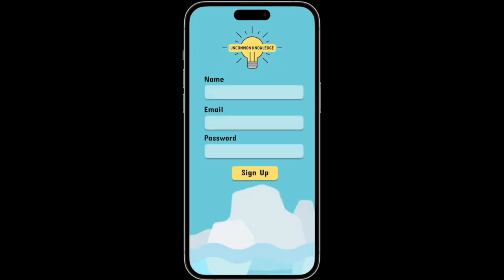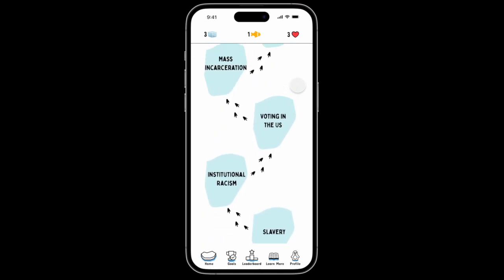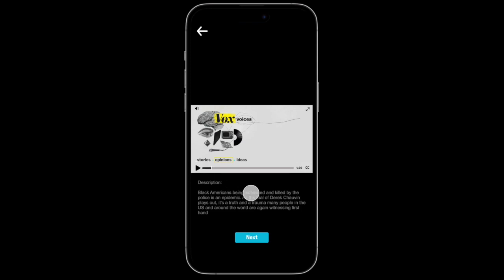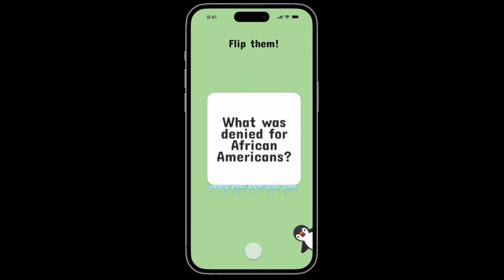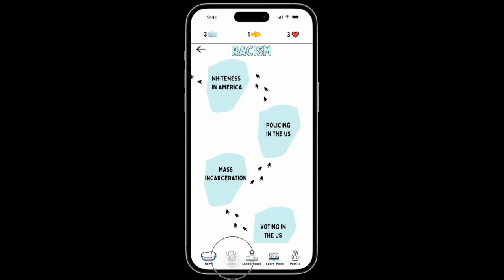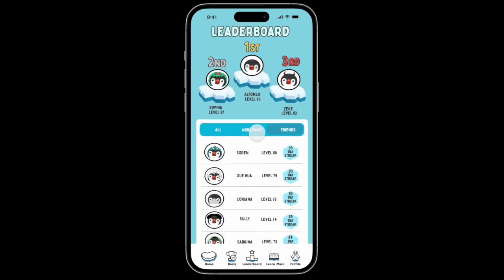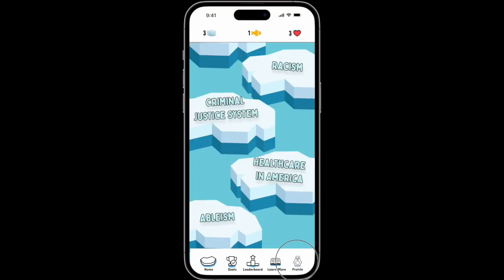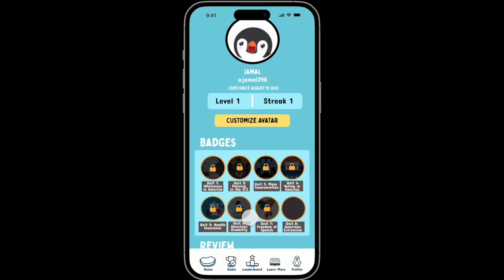Uncommon Knowledge Walkthrough